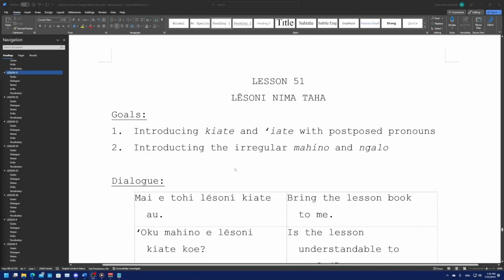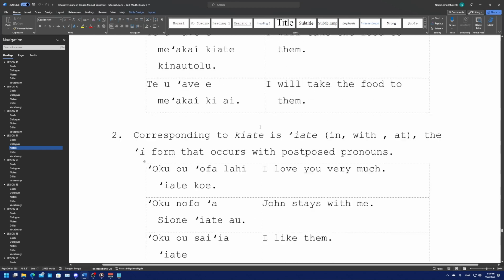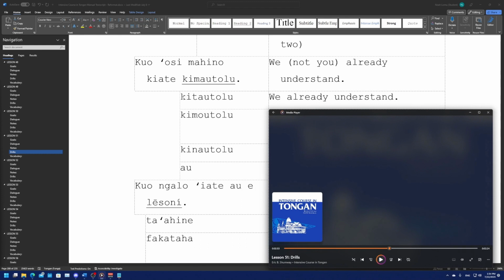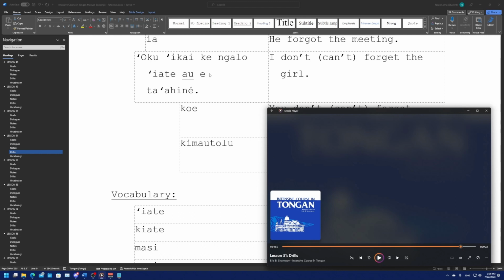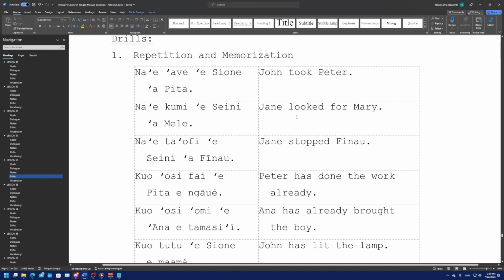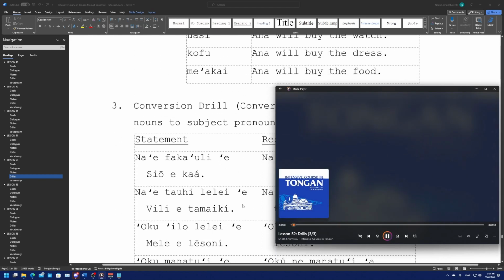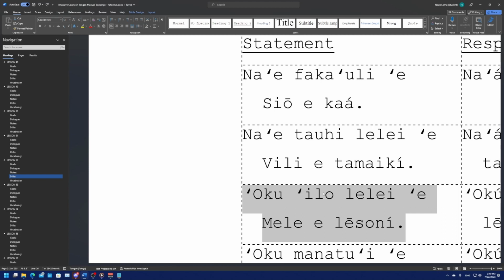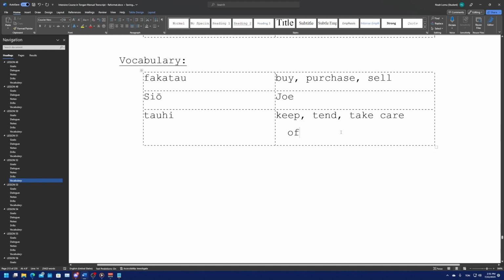Intensive Course in Tongan | Study Session | Ch. 51–52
A recording of a group study session in the Intensive Course in Tongan by Eric B. Shumway. Only the teacher audio was recorded (the participant audio is not recorded). Please forgive any Discord sounds in the background throughout.

Timestamps:
0:00 Review
0:31 Ch. 51 Goals & Dialogue
3:16 Ch. 51 Notes
10:56 Ch. 51 Drills
34:13 Ch. 51 Vocabulary
35:25 Ch. 52 Goals & Dialogue
37:15 Ch. 52 Notes
42:08 Ch. 52 Drills
1:10:02 Ch. 52 Vocabulary